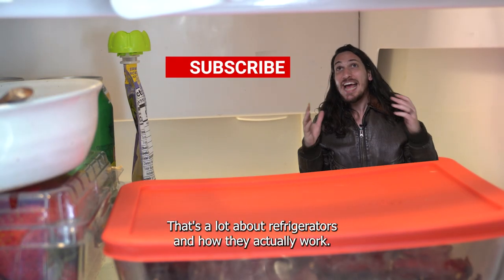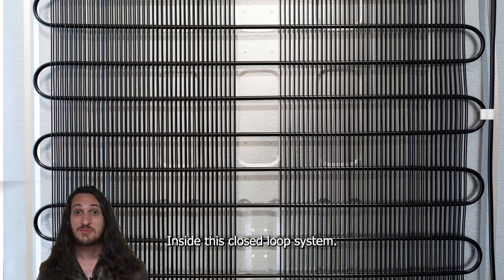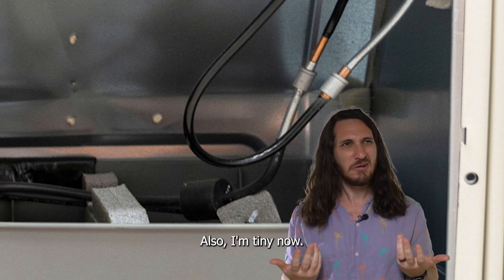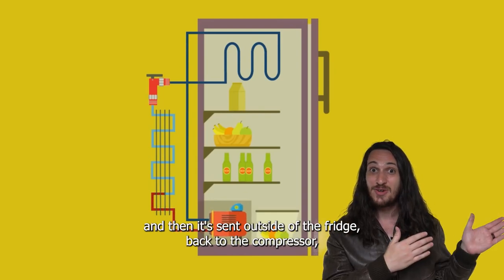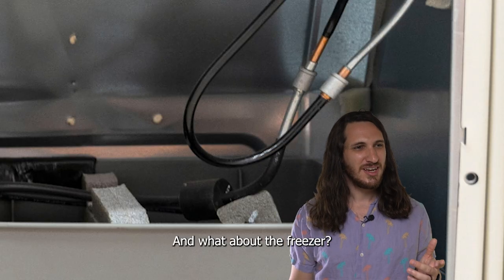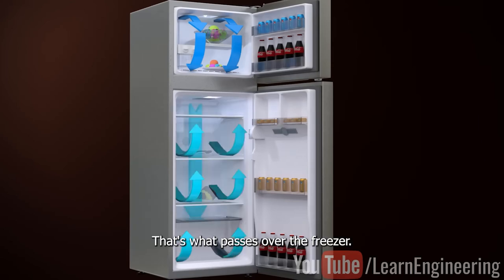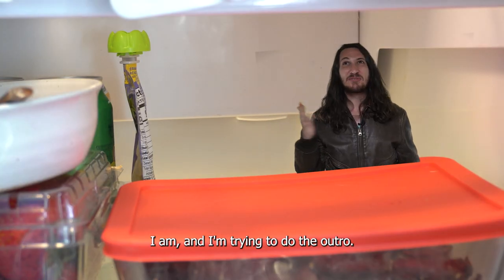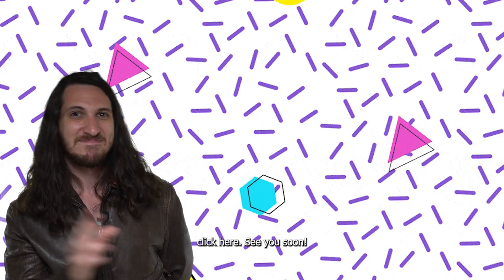I learned the basics of refrigerators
Refrigerators are way cooler than you think!
Follow all around the nets!

I wanted to know how refrigerators work so i made this video. I shrank in this one and went to space in the last one so who knows what I'll learn and edit next!